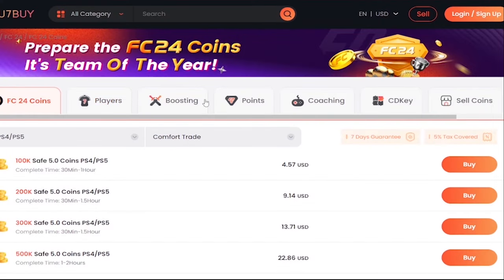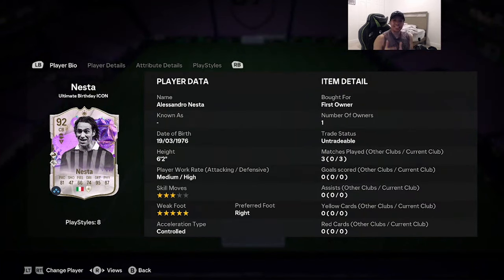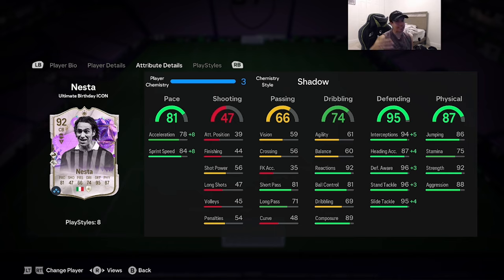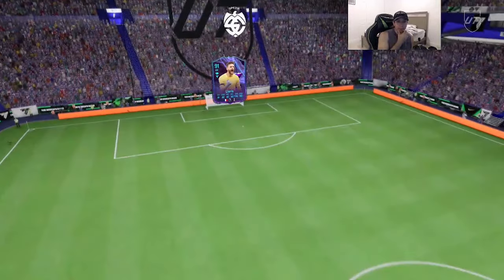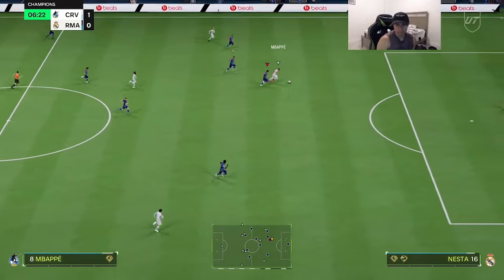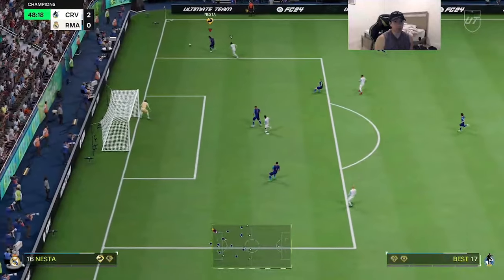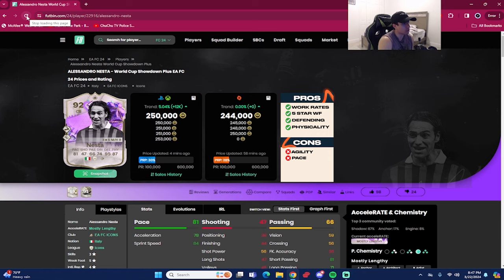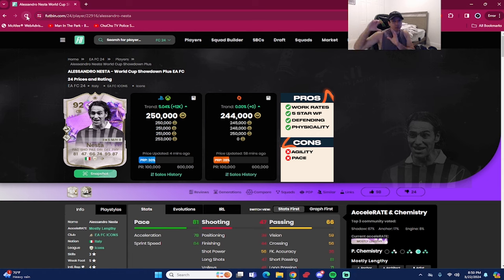🤔92 ULTIMATE BIRTHDAY ICON NESTA PLAYER REVIEW - EA FC 24 ULTIMATE TEAM